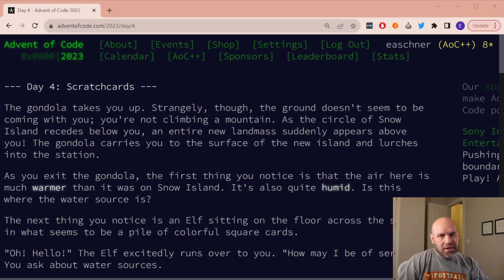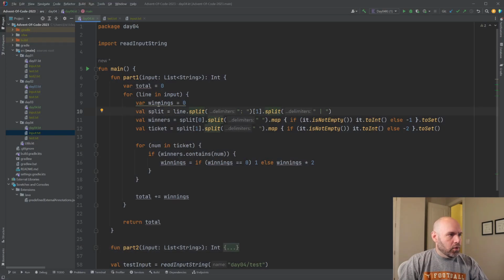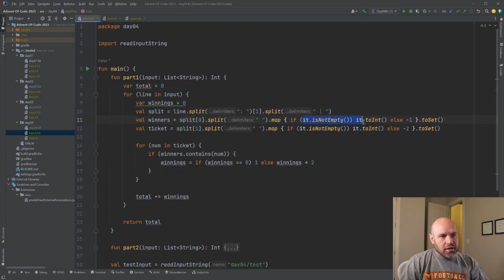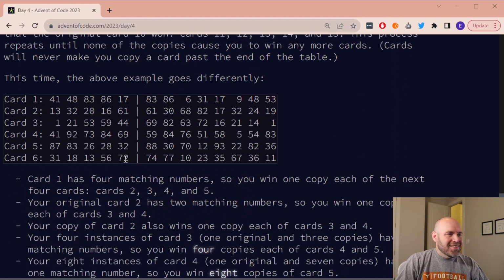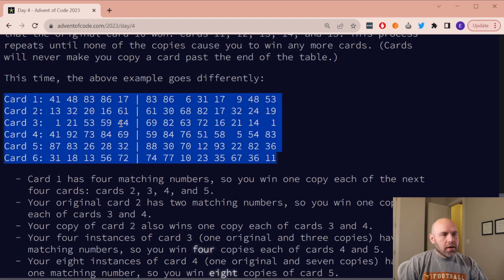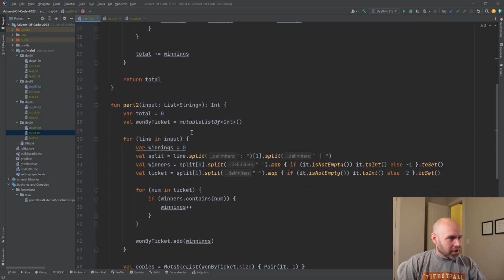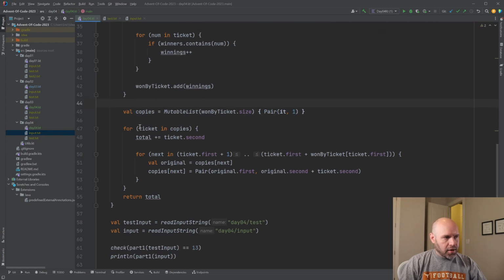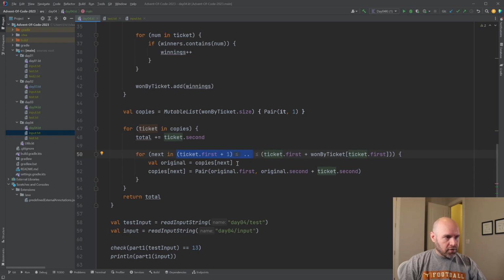Advent of Code 2023 Day 04 - Kotlin (Scratchcards)